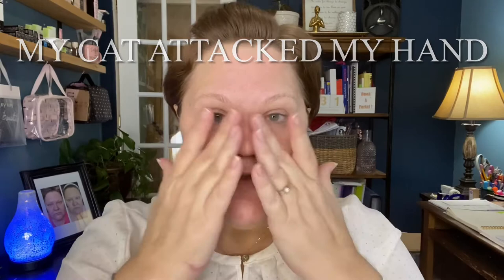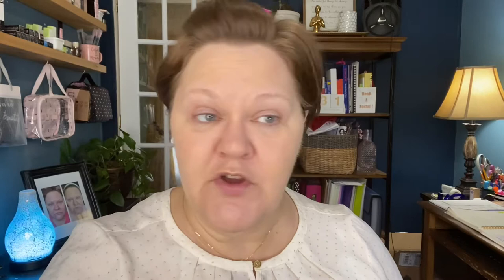How to Conceal a Downturned Mouth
Hi! I shortened the video for you all. Even I didn’t want to watch a 43 min video. I hope you can try this method for yourself and see how much it helps. I’d love to know!

All Mary Kay products used save Tarte Concealer. The MK color I own currently was a little too light to help conceal my mouth corners.

Need a Beauty Consultant? I’d love to be yours!